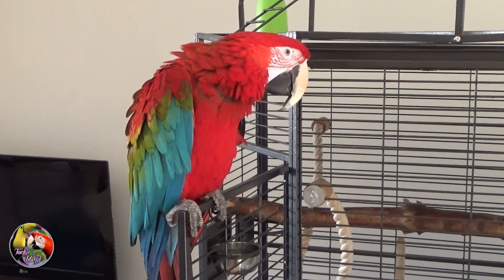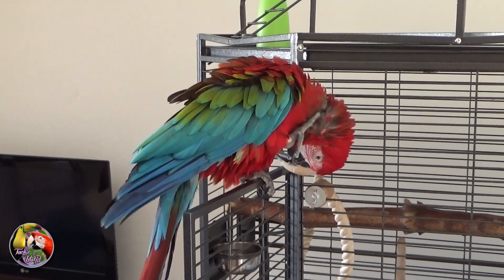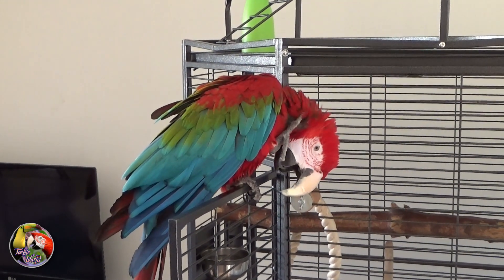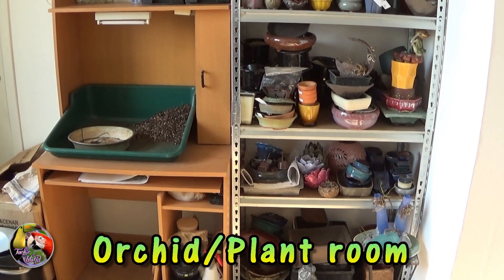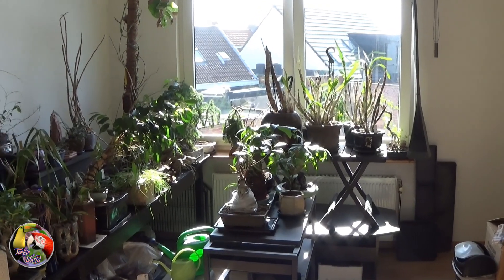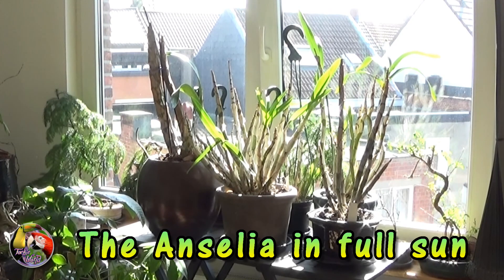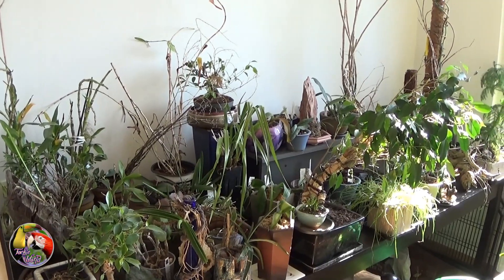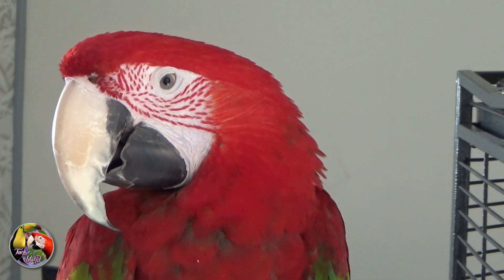A NEW START (3) - slowly feeling at home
Just another quick update. Feeling slowly at home and unpacking is as good as done.